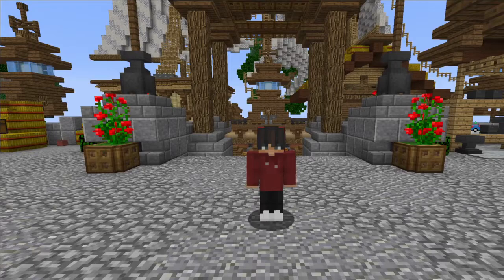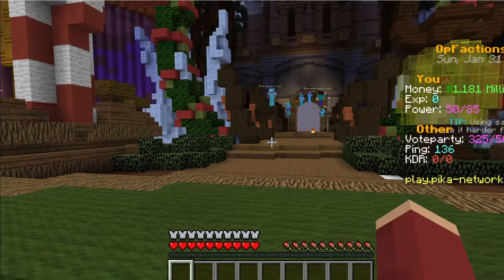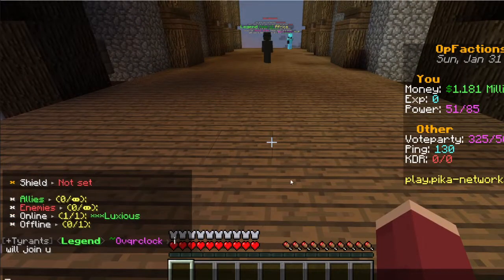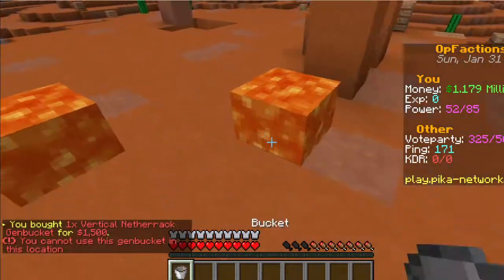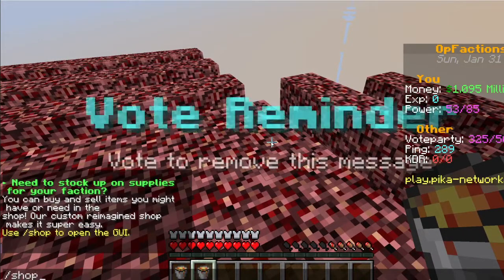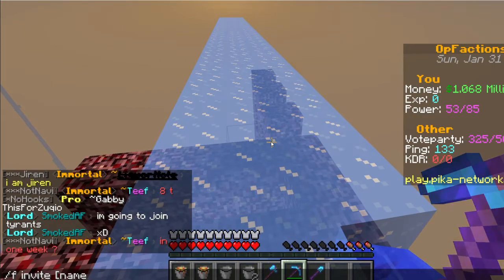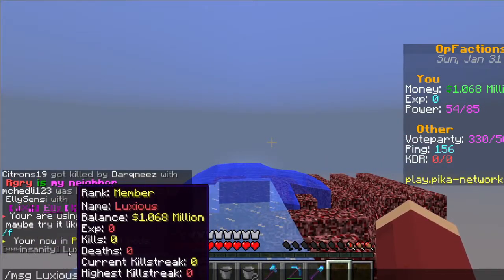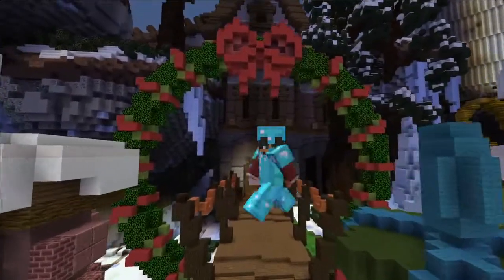Minecraft OP Factions - The Basics | play.pika-network.net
OP Factions Server IP: play.pika-network.net